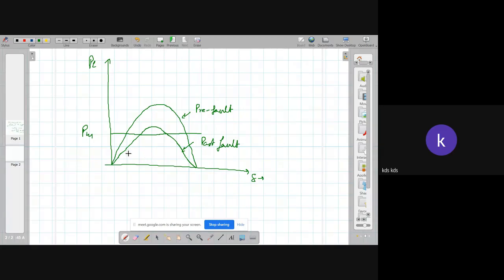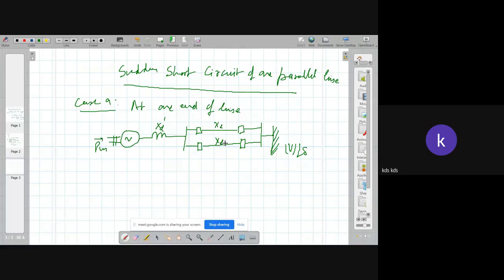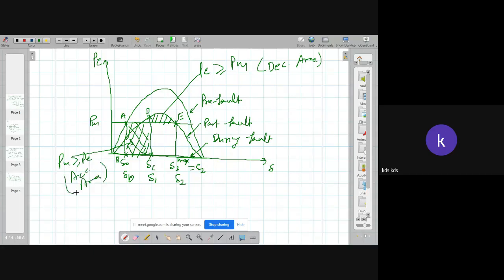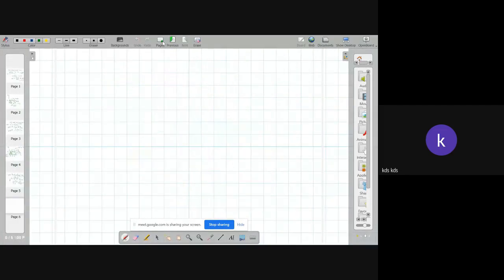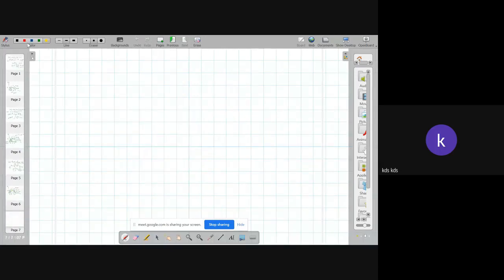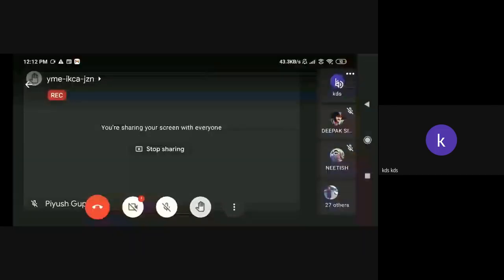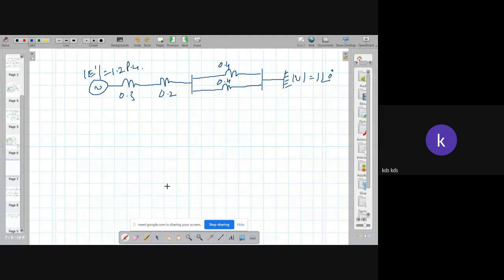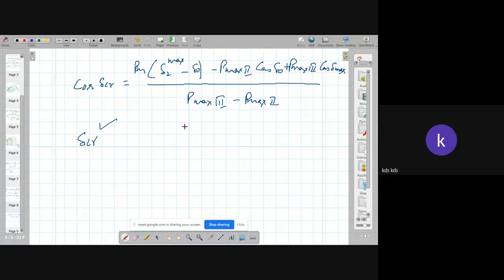Application of Equal Area Criterion II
This video lecture gives detailed explanation of Application of Equal Area Criterion to determine stability of single machine infinite bus system under three-phase fault